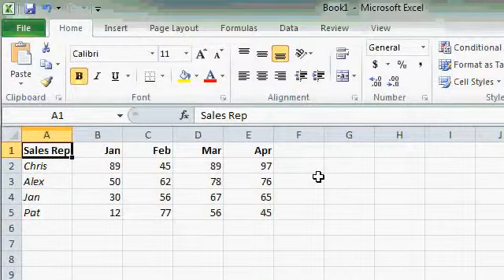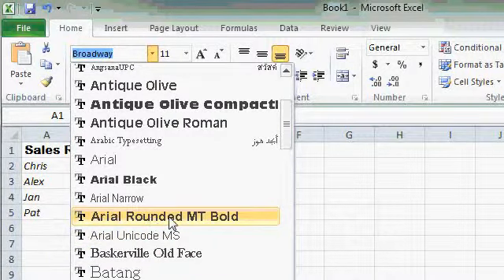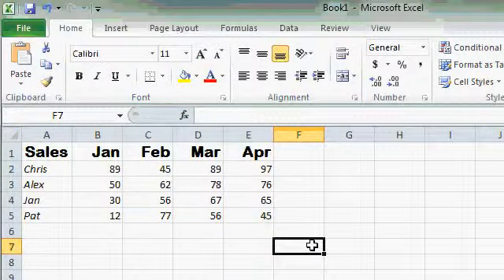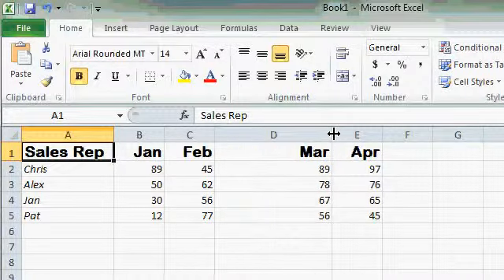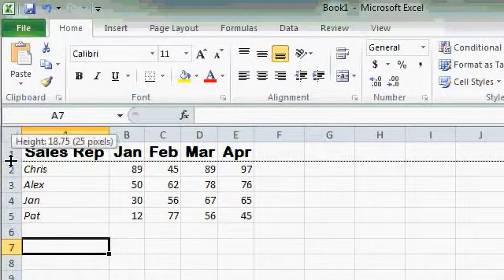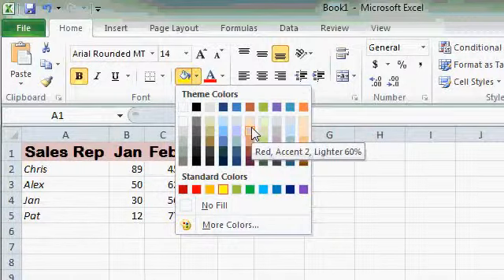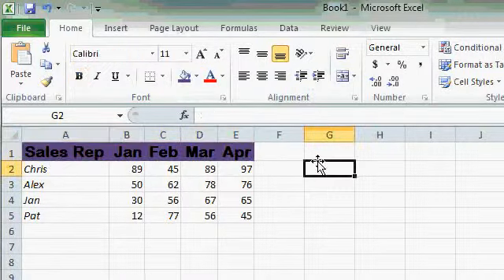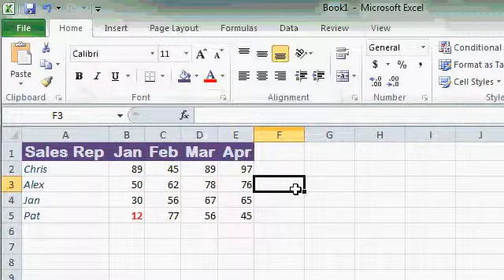Microsoft Excel 2010 Tutorial Part 08 of 12 Formatting 2